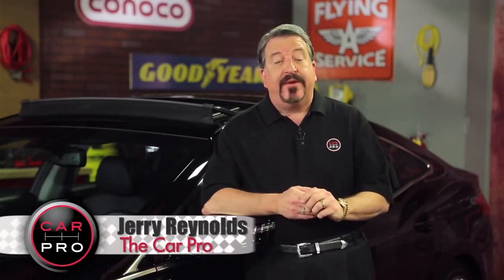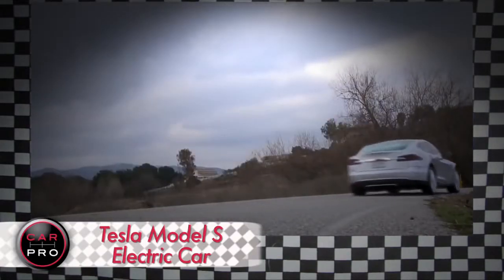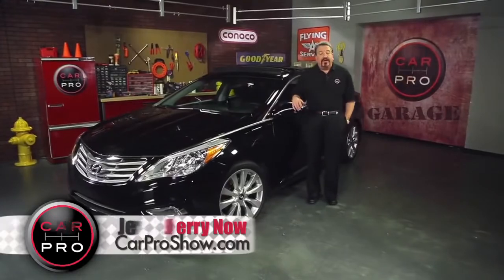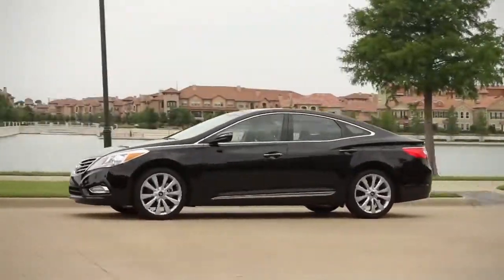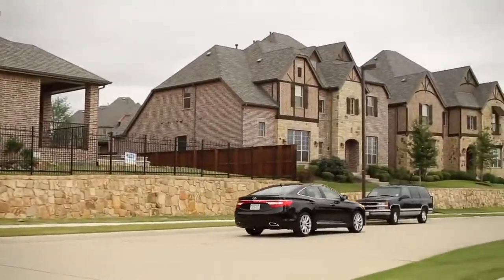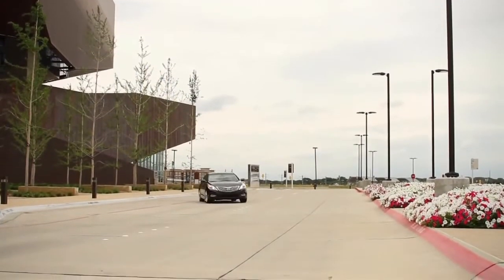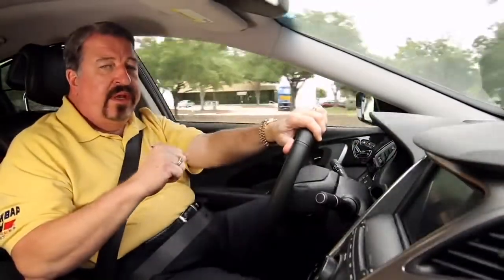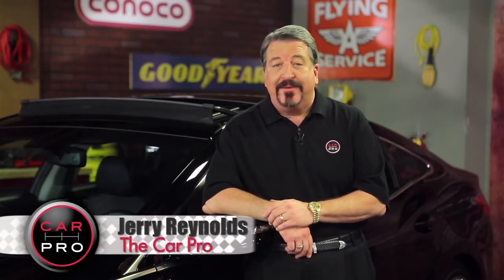Car Pro Automotive News & 2012 Hyundai Azera Review 720p